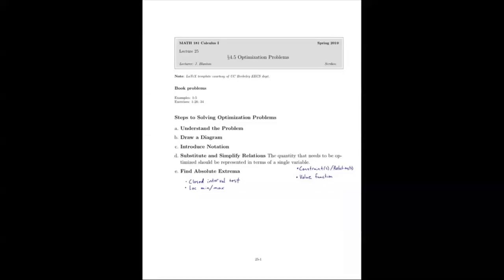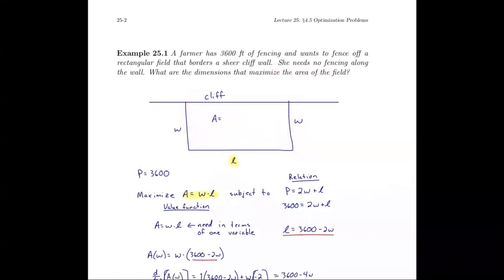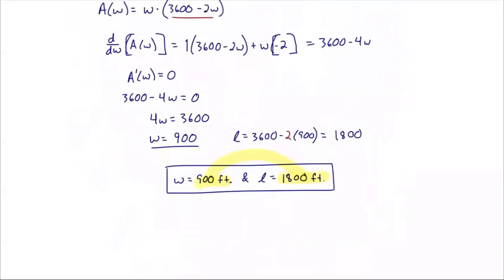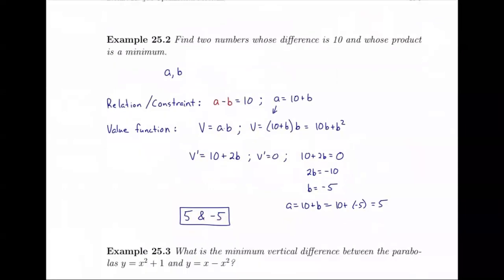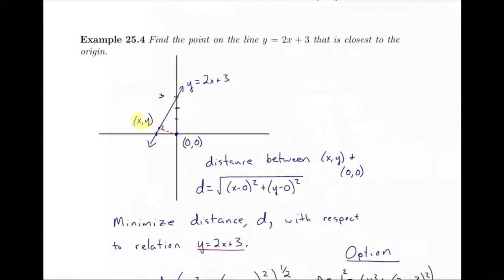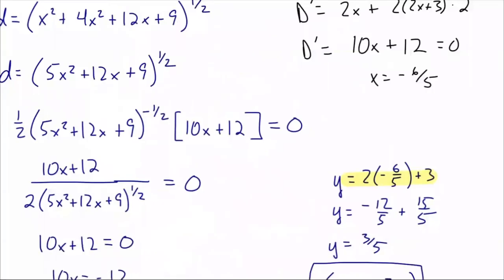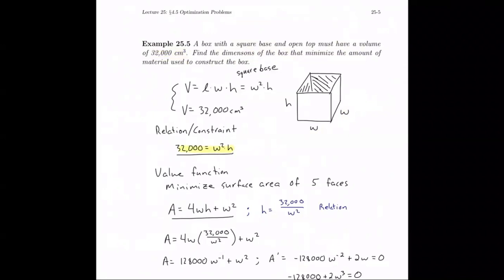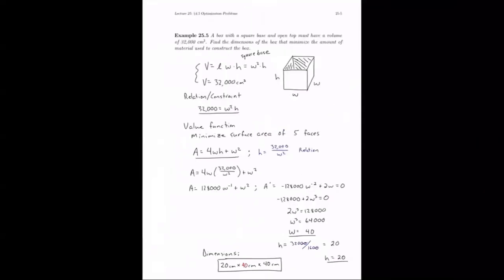4.5 Optimization Problems